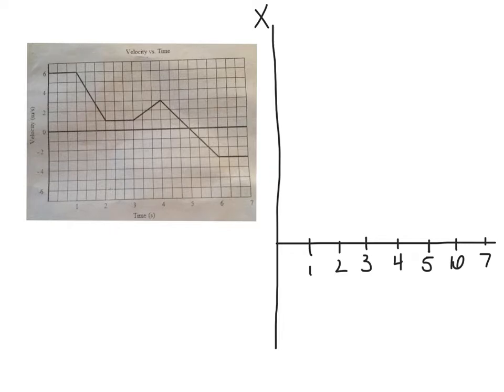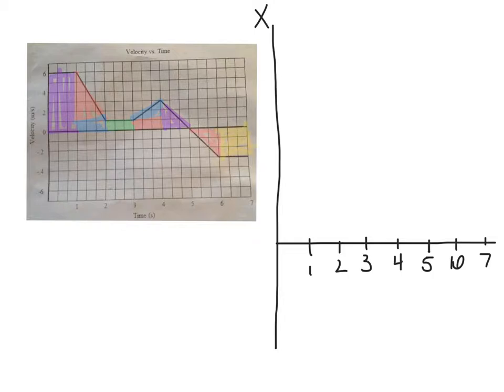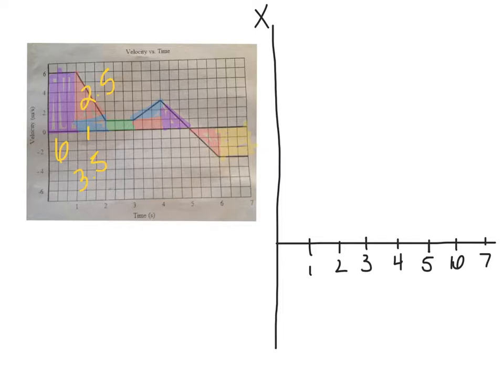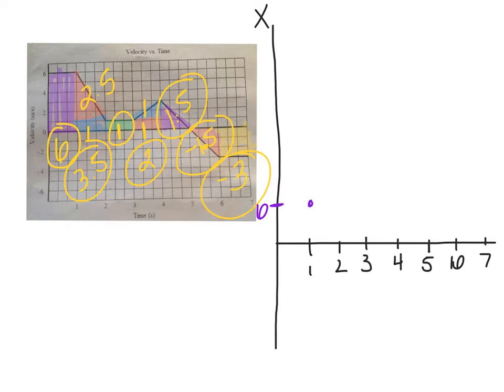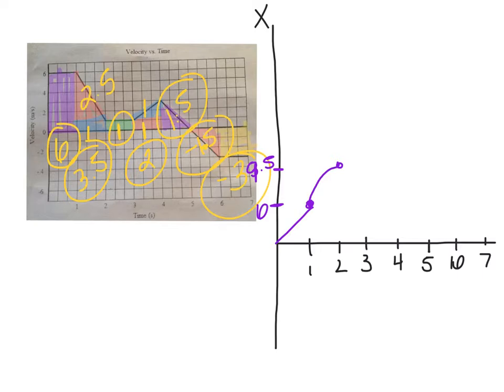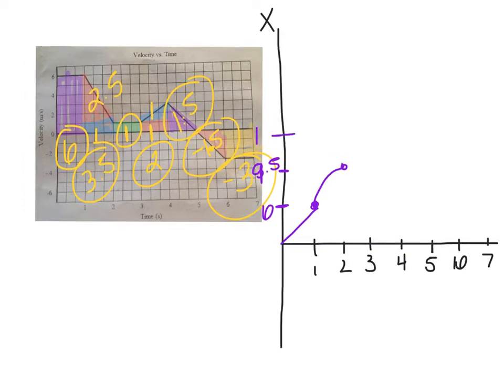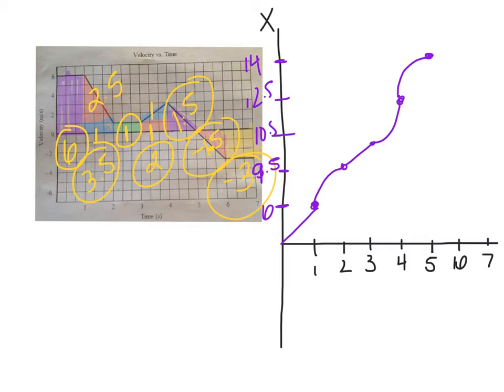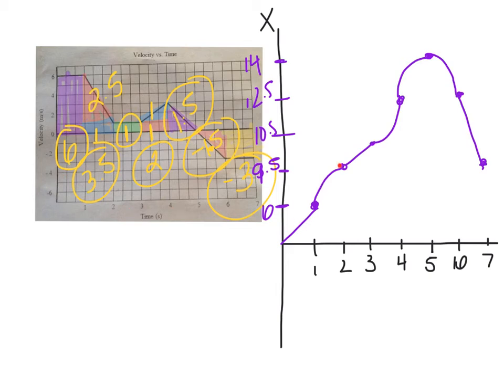Test 1 SG video 1